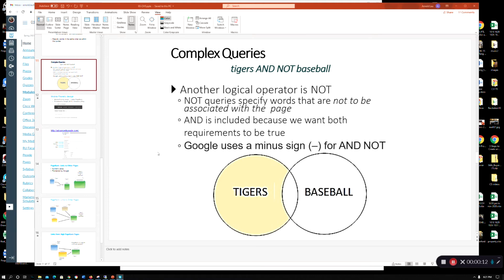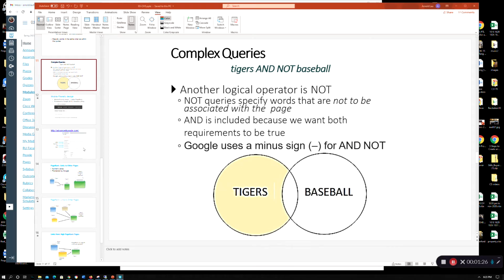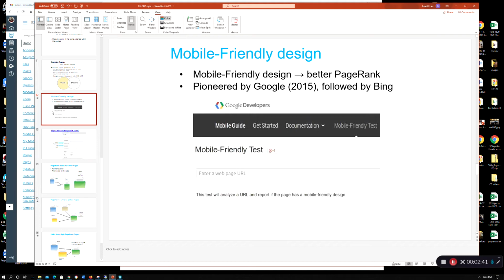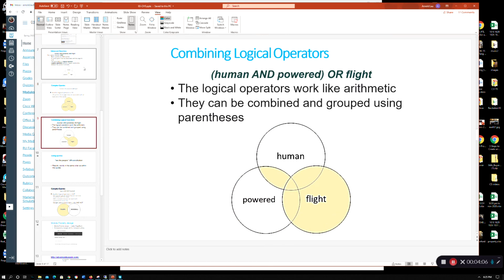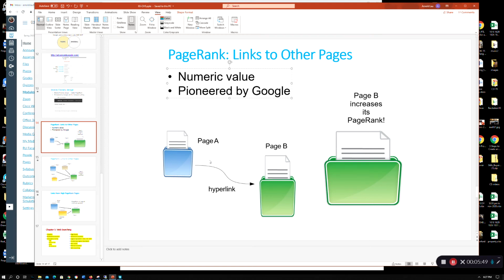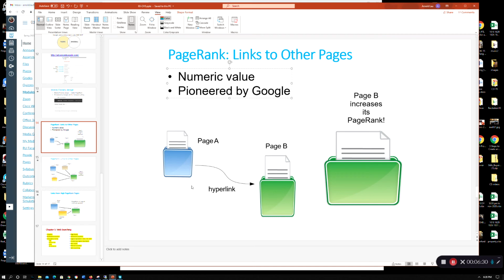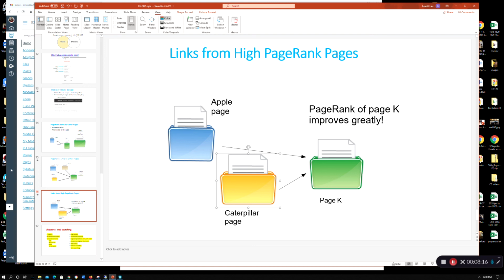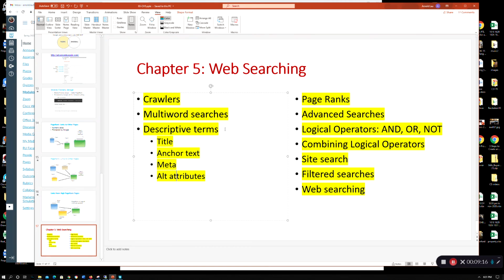Spring CS170 Chapter 5 Page Ranking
Rutgers CS170 Chapter 5 Page Ranking